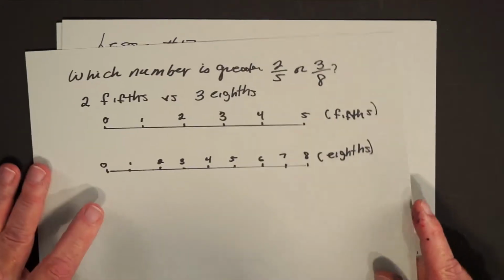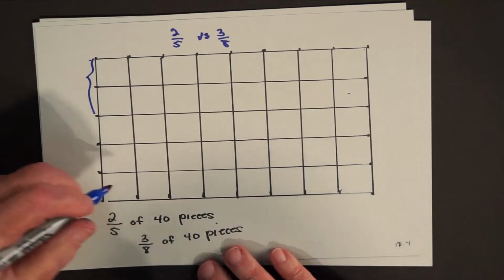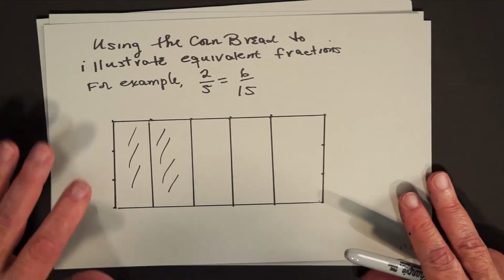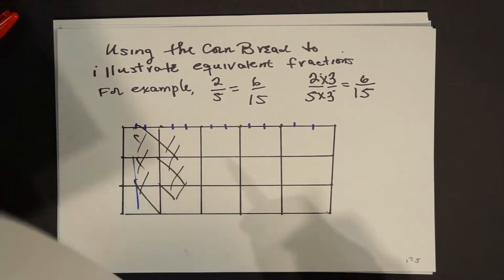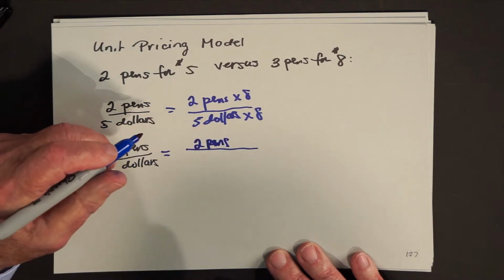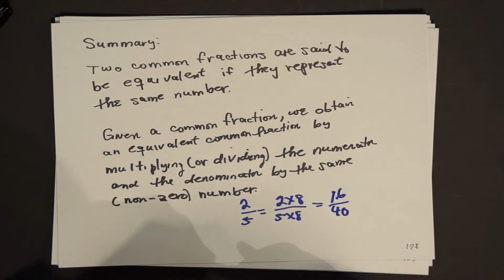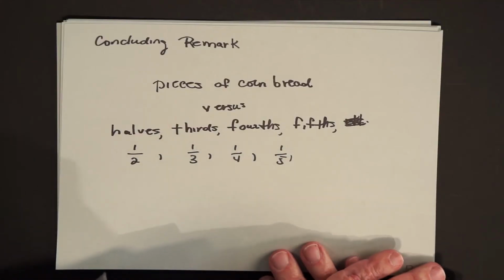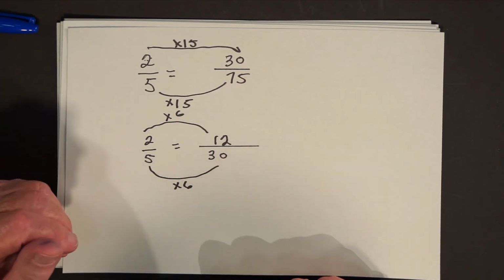Lesson 17: Equivalent Fractions. The Number Line vs. The "Cornbread" Model